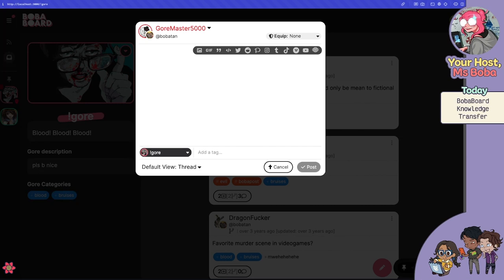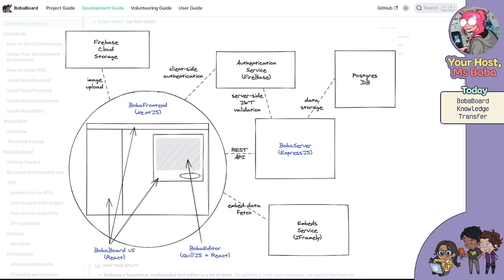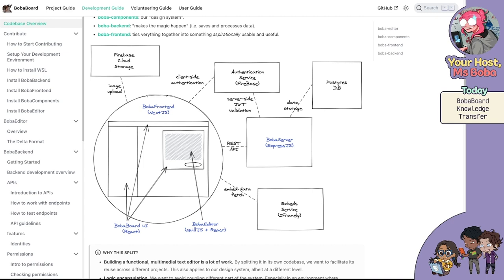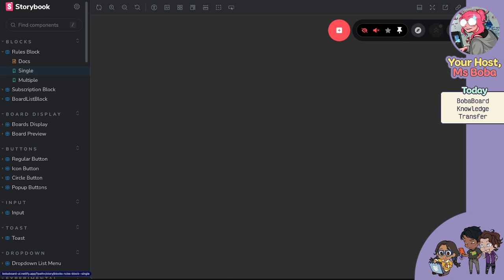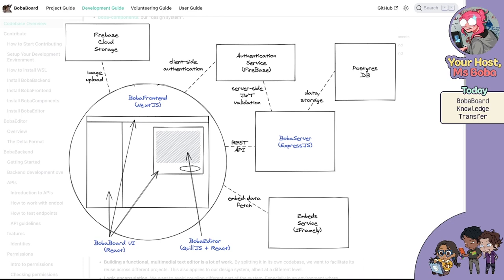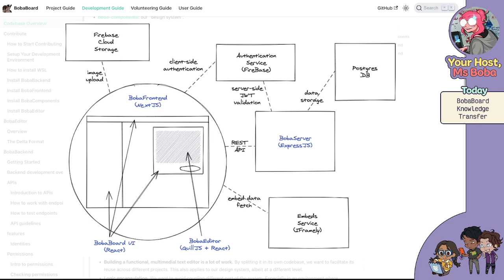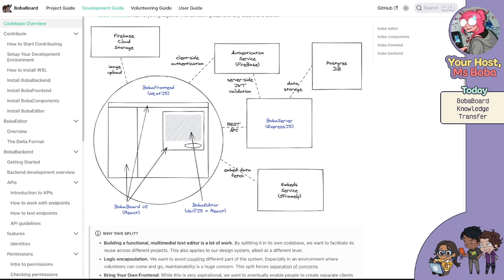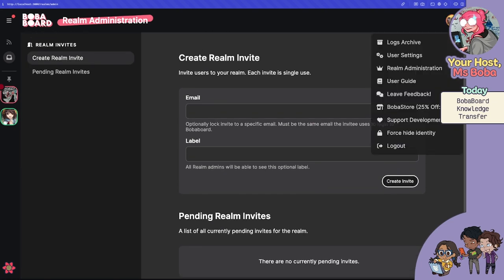BobaBoard Knowledge Transfer #2: The Codebase(s)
In the previous video, we saw how BobaBoard works. In this video, we'll go over its codebase(s), and how they come together to make the whole pie work!